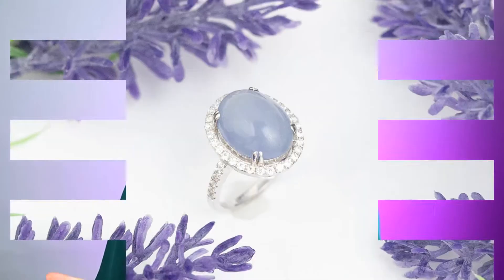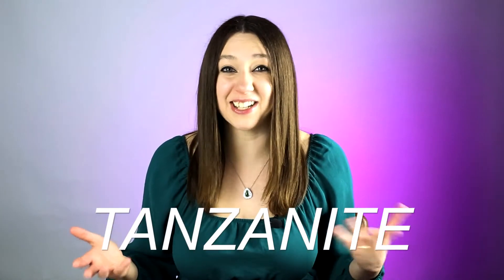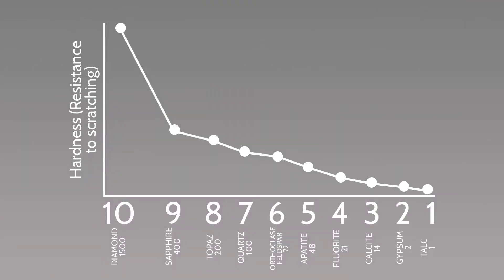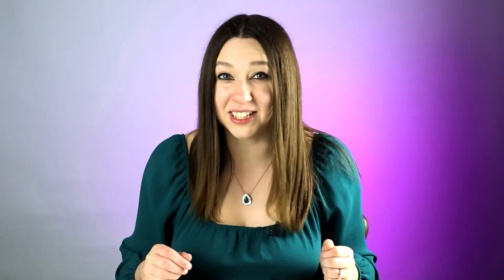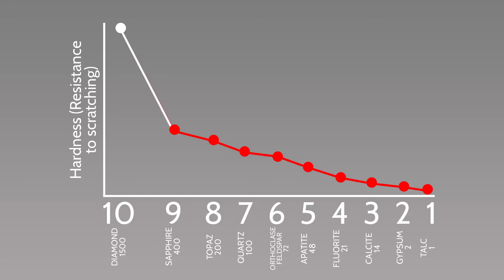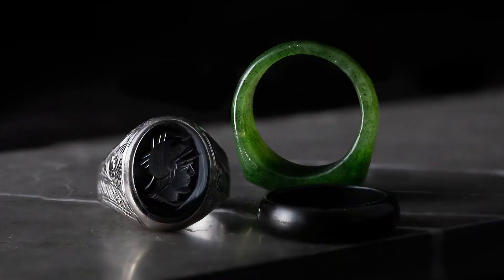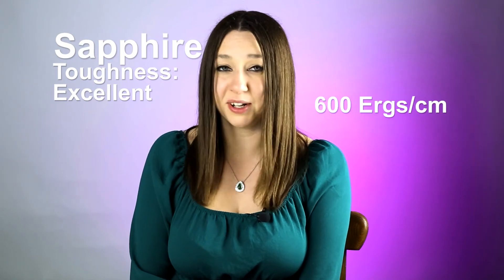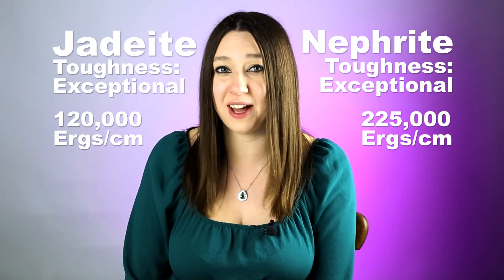Understanding Gemstone Hardness Vs Toughness | The Mohs Scale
Buy a gem that suits YOUR lifestyle!
This video discusses the meaning of "hardness" and "toughness" in jewelry to better understand durability. Find out if you can wear your gemstone every day by examining its wearability according to toughness and hardness.

 Mohs Scale:
1 - Talc
2 - Gypsum
3 - Calcite
4 - Fluorite
5 - Apatite
6 - Orthoclase Feldspar
7 - Quartz
8 - Topaz
9 - Corundum
10 - Diamond

• • •Timestamps • • •
0:00 Introduction
0:29 Gem Durability Characteristics: Hardness and Toughness
1:34 Moh's Scale of Mineral Hardness
3:46 Toughness
5:18 Conclusion

• • •About Jewels of the Trade • • •
GEMtrepreneur. Wholesaler. Designer. Brand Advocate. Content Creator.
GIA Diamonds Graduate. GIA AJP.

***I do not represent a jewelry store or any other company. These are my own thoughts and opinions. My hope is that you will take this information, find a reputable jeweler in YOUR area, and give your business to them!***

QUESTION — Have a question about jewelry, gemstones, or the industry. Post in the comments section of this video!

Follow Jewels of the Trade on Pinterest!